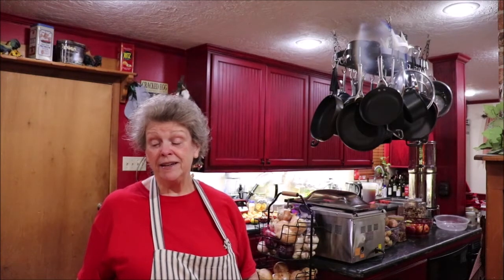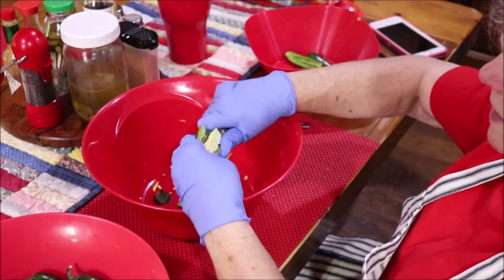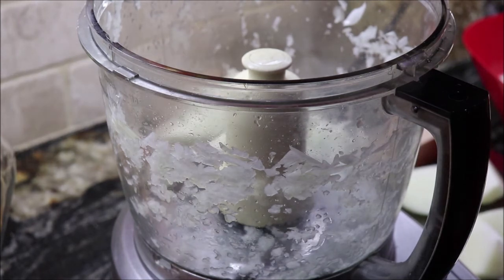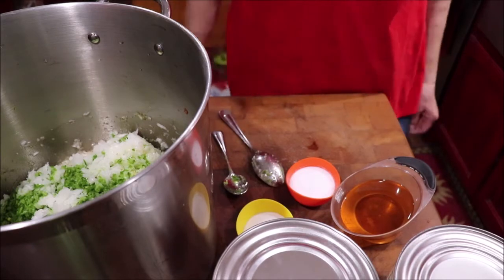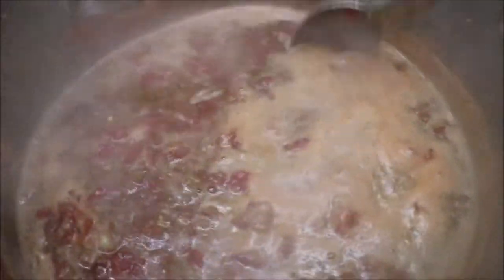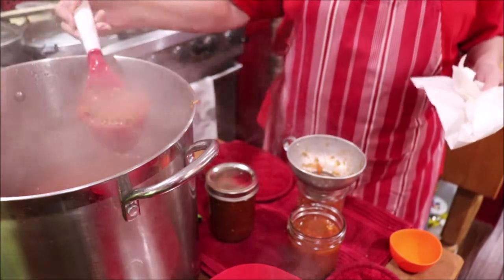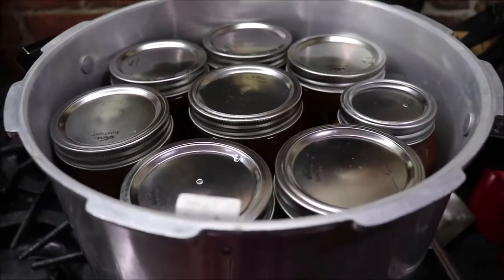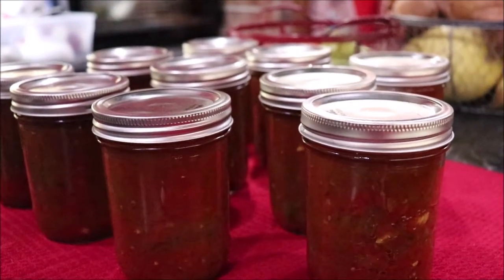#300 How to Can Salsa using commercially canned tomatoes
In this video I am using my regular salsa recipe, but, instead of fresh tomatoes. I am using bought commercially canned tomatoes. It is just as yummy as if I used fresh tomatoes from the garden. Come on in the kitchen with me. lets get to makin' salsa! An excellent addition to your Christmas gift baskets!